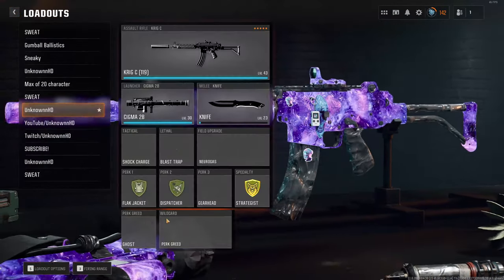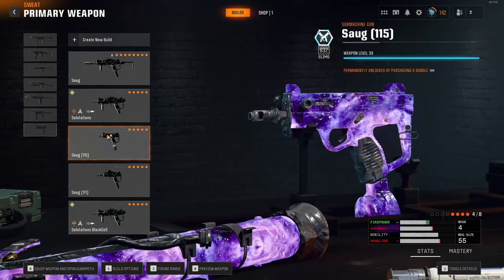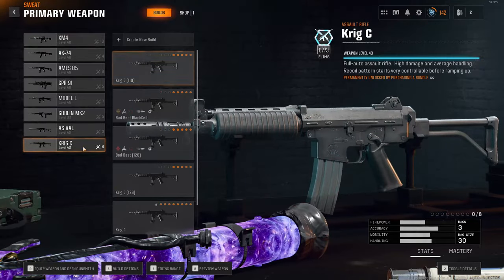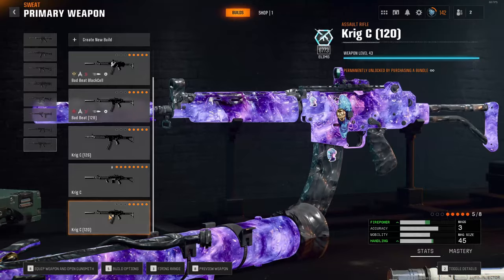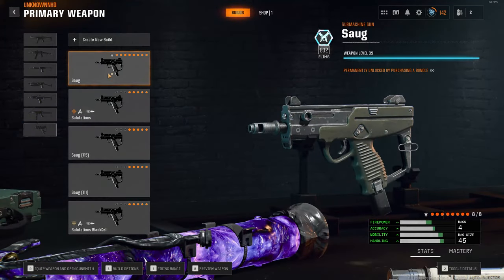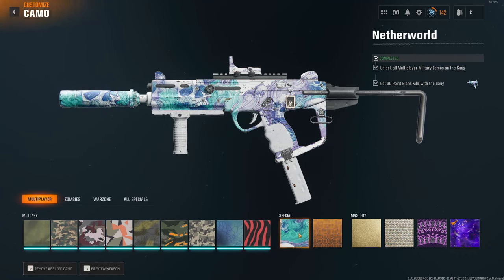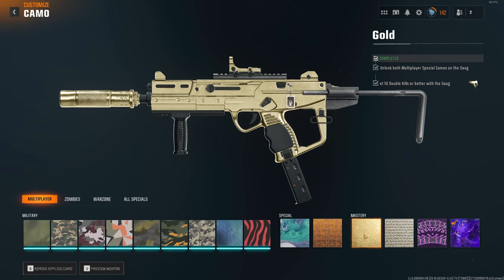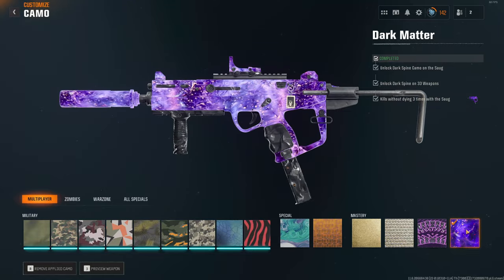How To Get Dark Matter In Call of Duty: Black ops 6 Easier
Dark Matter has a new way of skipping melee weapons and being easier!